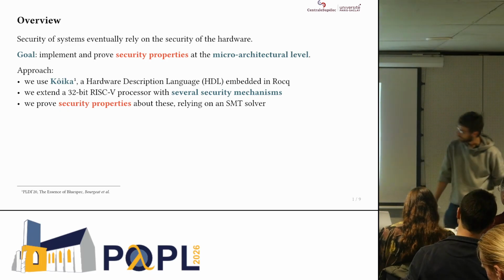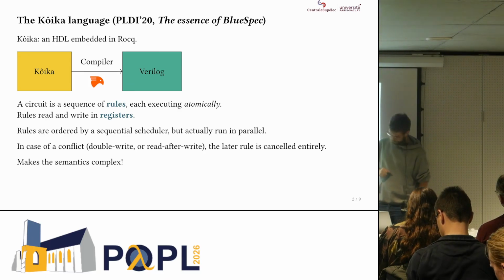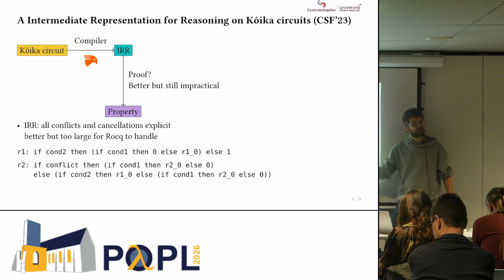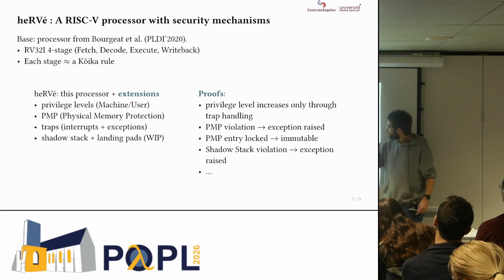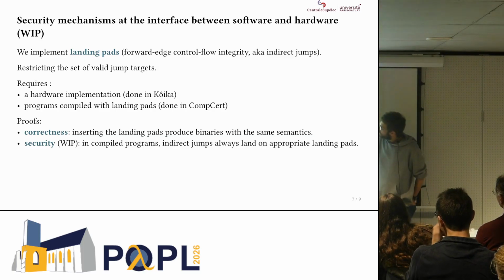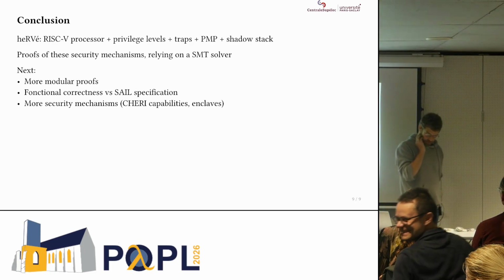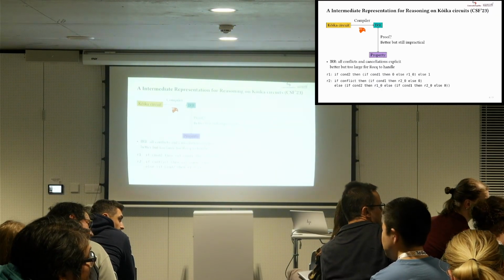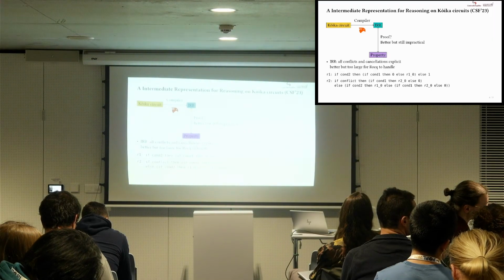[PriSC'26] Modular and automatic formal verification of a RISC-V processor with security mechanisms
Modular and automatic formal verification of a RISC-V processor with security mechanisms (Video, PriSC 2026)
Pierre Wilke, Cyprien Jules, and Guillaume Hiet
(CentraleSupélec; CentraleSupélec, Inria, CNRS, Univ. Rennes; CentraleSupélec, Inria, CNRS, Univ. Rennes)

Abstract: The security of computer systems eventually relies on the security of the underlying hardware and on the security mechanisms that it offers. We extend a simple RISC-V processor written in the Kôika Hardware Description Language (HDL) with security mechanisms, and prove that these mechanisms are correct.
We do so by compiling Kôika circuits into a representation well-suited for automated theorem provers. We strive to make our proofs modular, i.e., function by function or rule by rule.